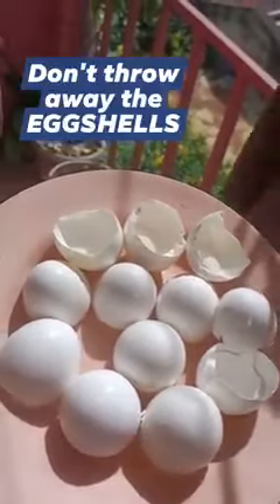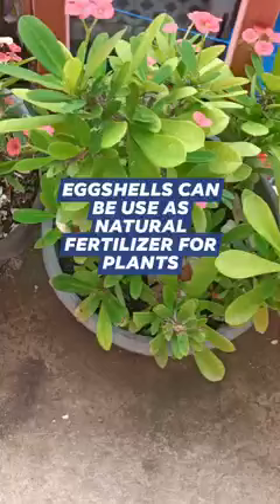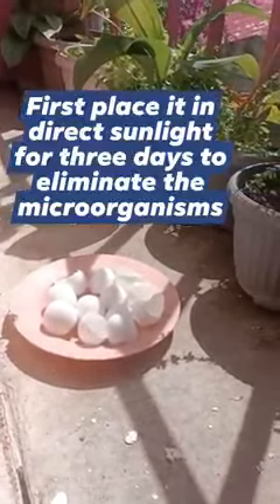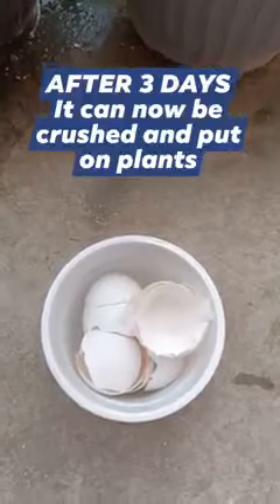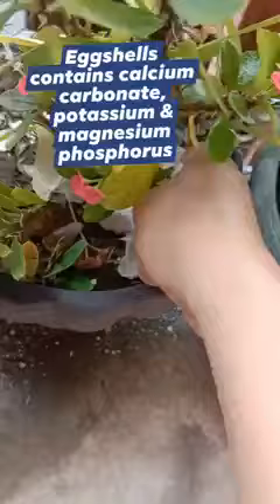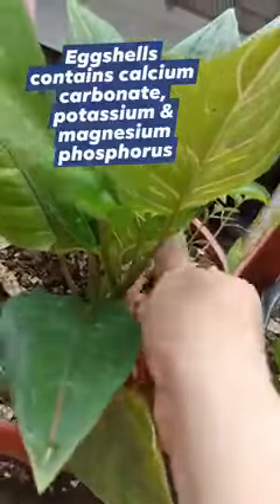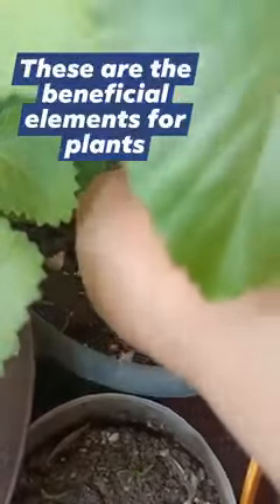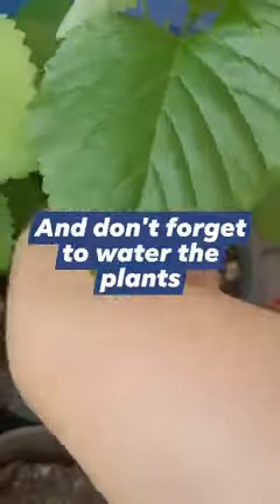EGG SHELLS NATURAL FERTILIZER